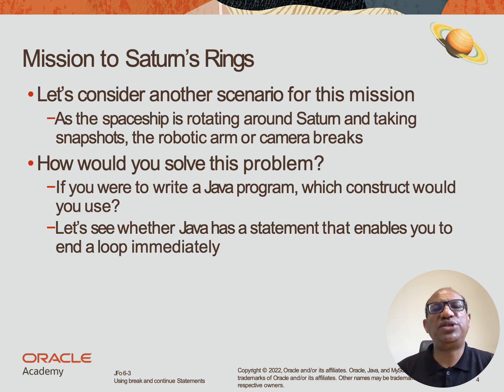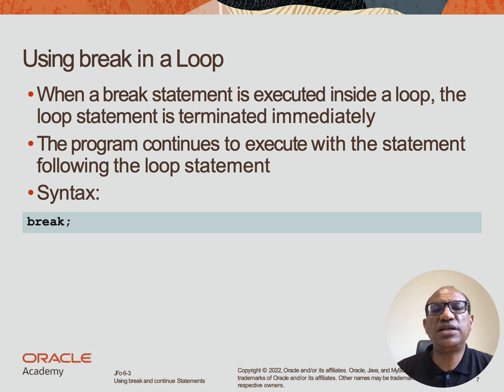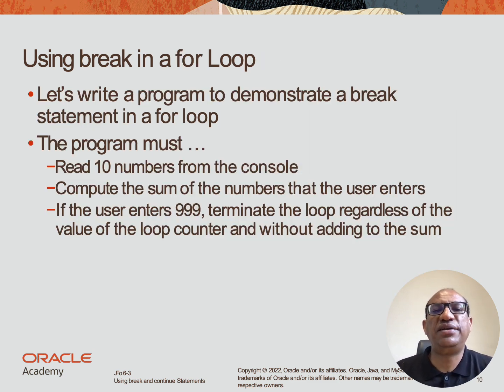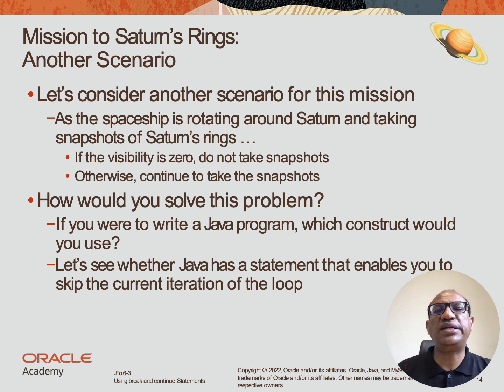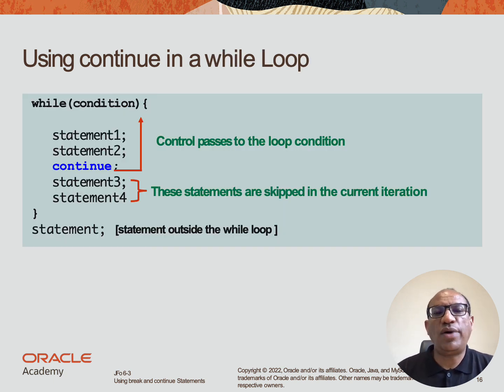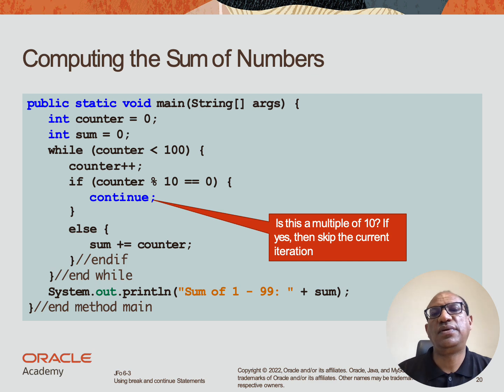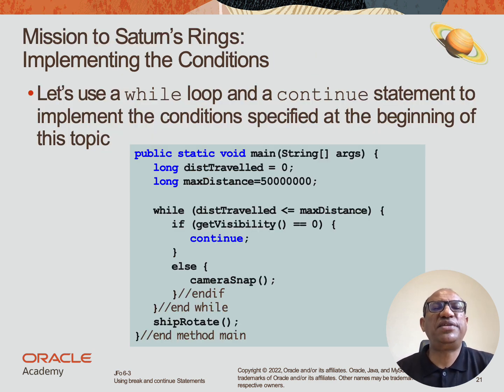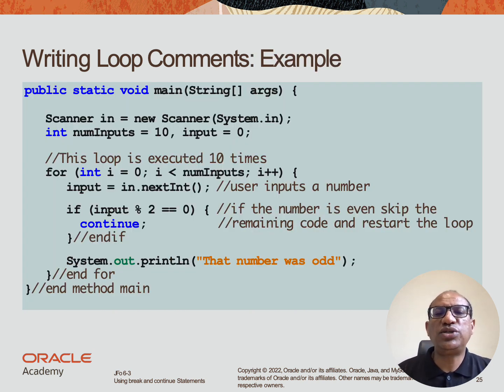JFo_6_3